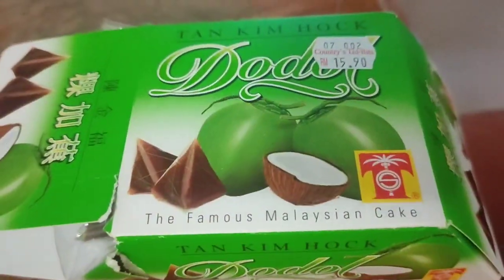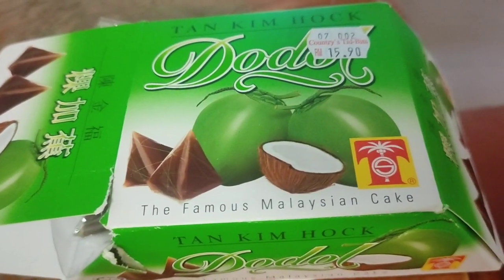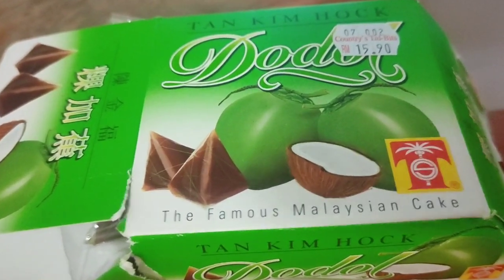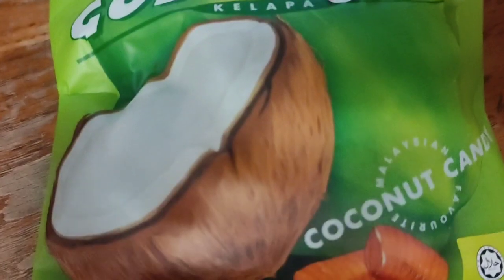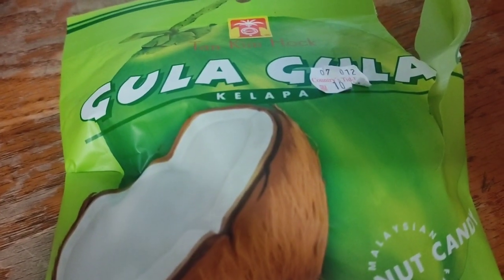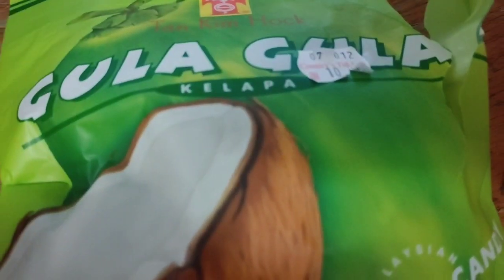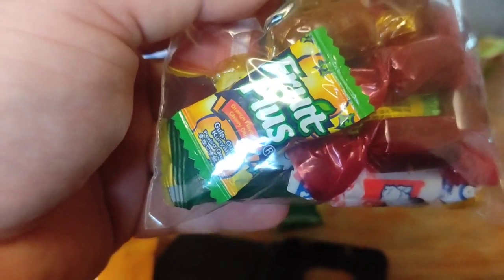international food testing